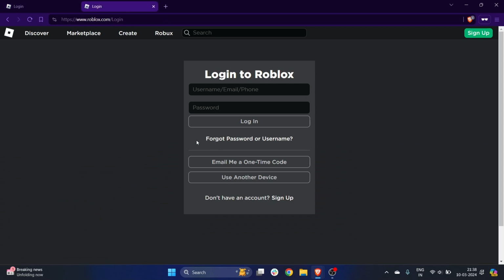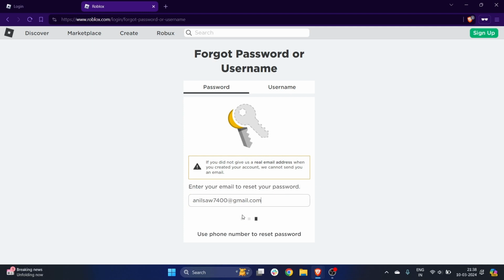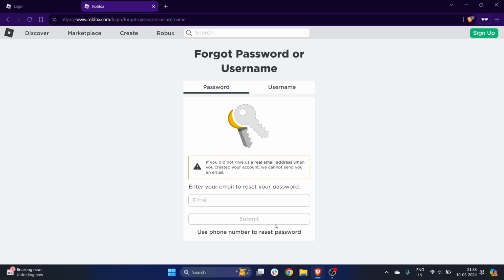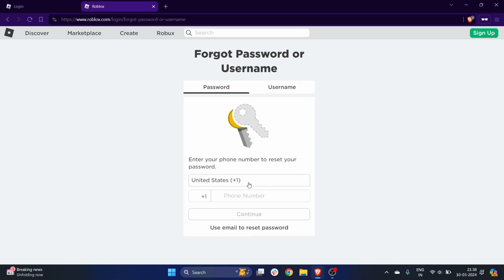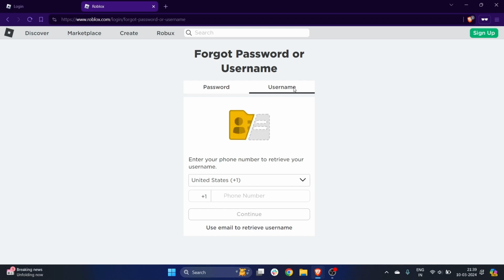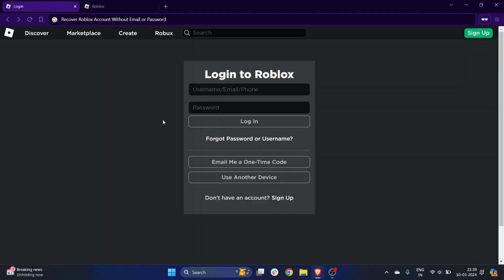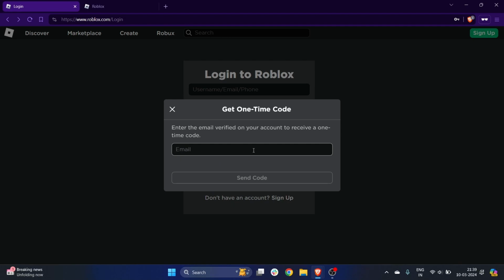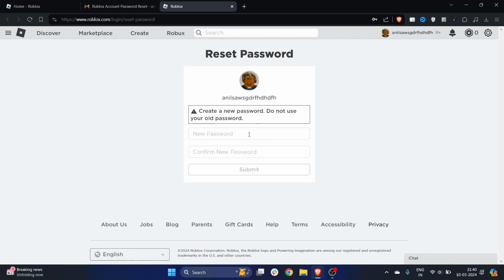How to Recover Roblox Account Without Email or Password (2024)